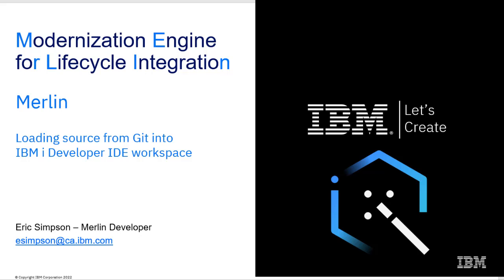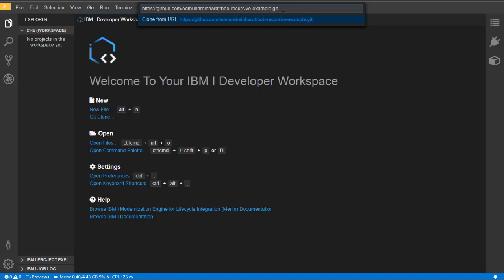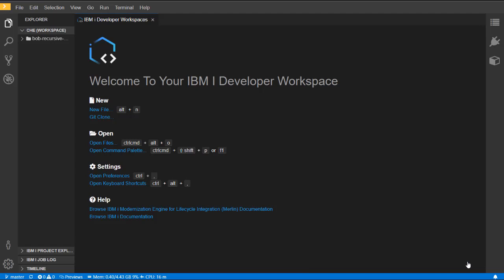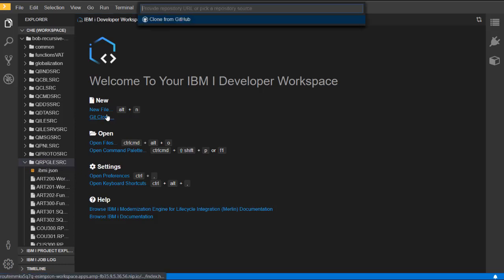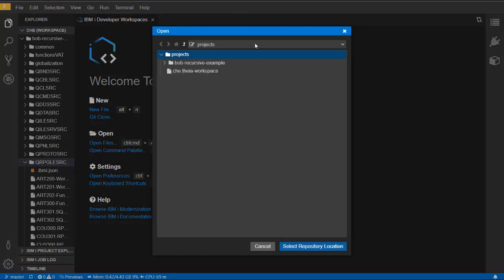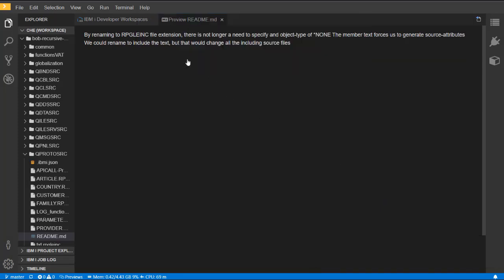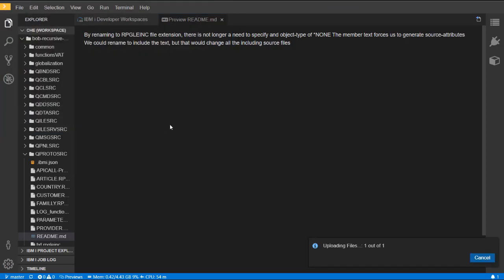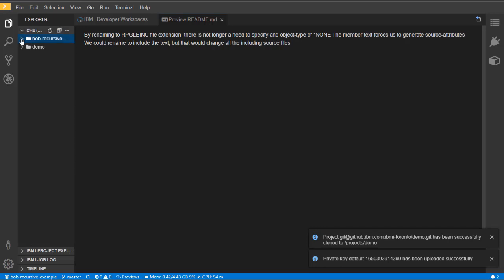Merlin IDE - Loading source from Git into IBM i Developer IDE Workspace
How to load source from Git into the IBM i Developer IDE Workspace